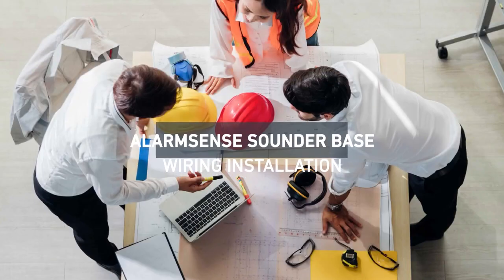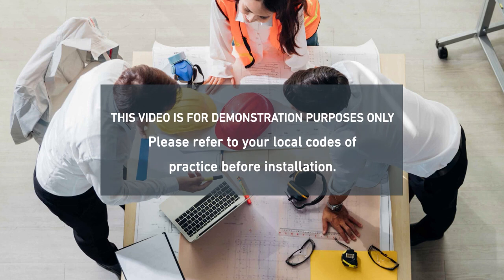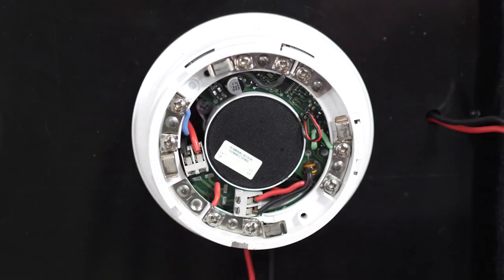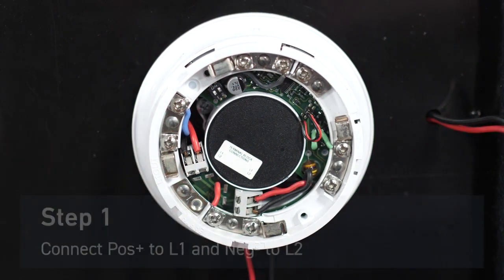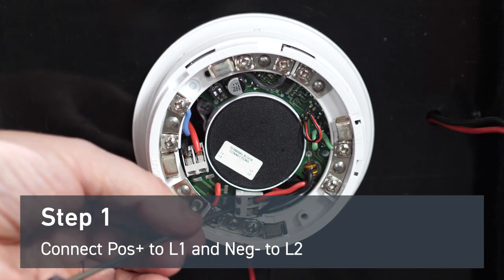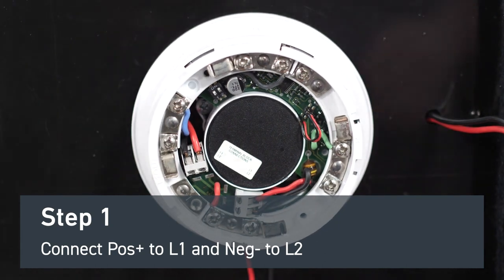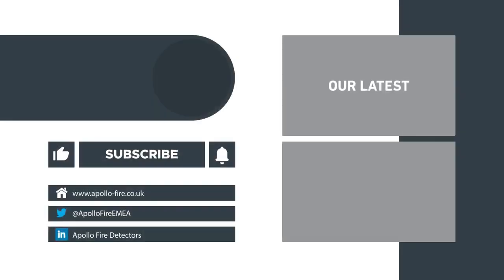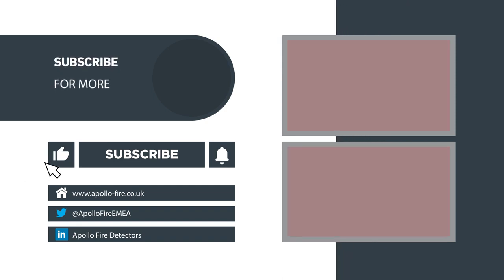AlarmSense How to wire a Sounder Base and Beacon Base